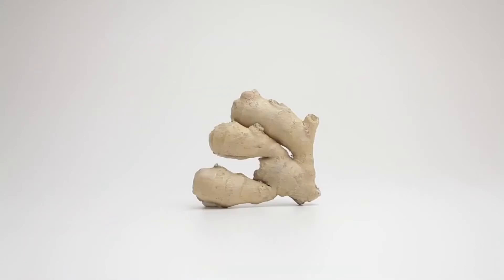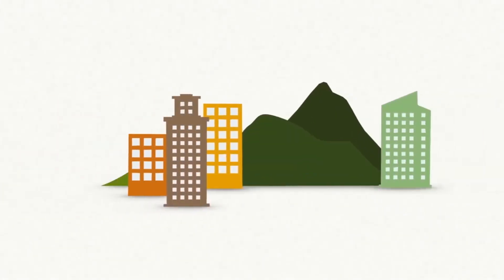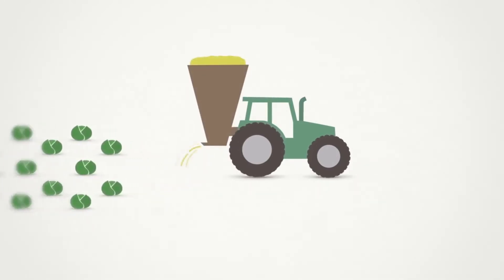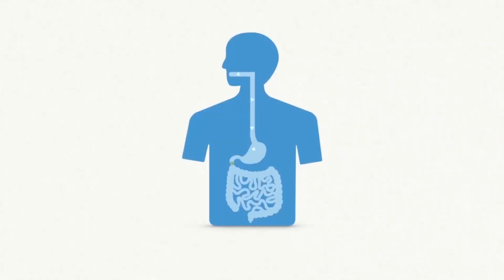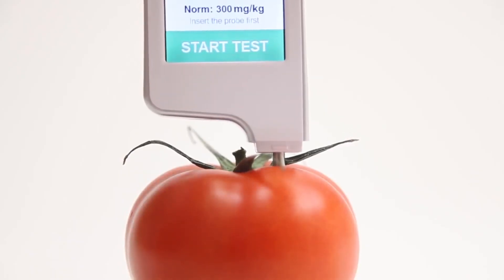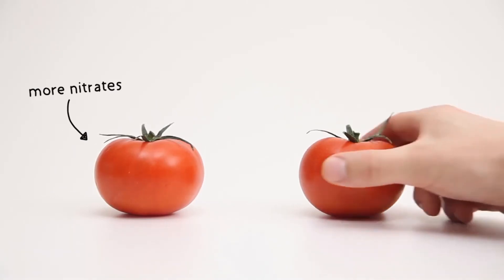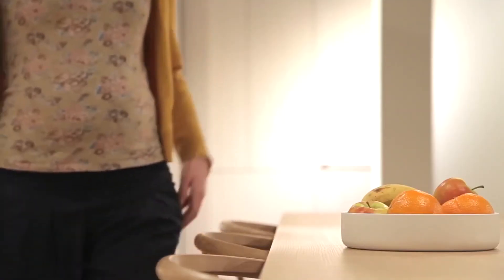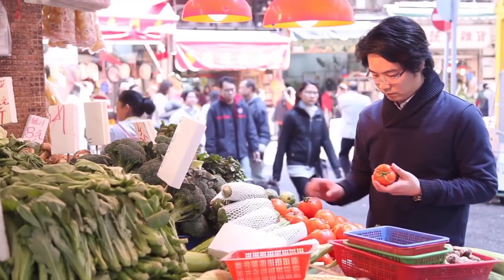Why You Should Test Your Fruits & Vegetables for Nitrates | GreenTest ECO 6 & Mini ECO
Did you know that even the freshest-looking fruits and vegetables can contain dangerously high nitrate levels? 🌱 With the widespread use of fertilizers in agriculture, the amount of nitrates in food today is much higher than decades ago. Excessive intake of nitrates can harm your health, increasing the risk of cancer, digestive issues, and other chronic conditions.

The GreenTest ECO 6 and GreenTest Mini ECO are portable devices that let you instantly test food for nitrate levels, check water quality, and even measure radiation exposure — all in real time.

✅ Why Test with GreenTest?
✔️ Detect harmful nitrate levels in seconds
✔️ Protect your family from hidden health risks
✔️ Follow WHO daily nitrate intake guidelines
✔️ Test anytime, anywhere – at home or while shopping

💡 Pro Tip: You can’t judge food safety by appearance alone — always test to be sure!

📧 Questions?

📌 Chapters:
00:11 – Introduction – Why Nitrate Levels Matter
00:22 – The Growth of Agriculture & Fertilizers
00:47 – Nitrates in Our Food – Then vs. Now
01:10 – Health Risks of Excessive Nitrate Intake
01:21 – How the Body Converts Nitrates into Harmful Substances
01:41 – Why You Can’t Judge Freshness by Appearance
01:50 – How to Use GreenTest ECO 6 / Mini ECO
02:04 – Real-Time Results: Safe or Harmful?
02:16 – Choosing the Healthiest Fruits & Vegetables
02:22 – WHO Guidelines & Daily Nitrate Intake
02:35 – Test Anywhere, Anytime – Your Family’s Health in Your Hands

⚡ Why You Should Test Your Fruits & Vegetables for Nitrates with GreenTest ECO:

We all want the best for our families. Fruits and vegetables are essential for a healthy diet, but hidden inside can be something harmful – nitrates. While naturally present in soil, water, and air, excessive nitrates can pose serious health risks.

Vegetables like beets, celery, lettuce, radishes, and spinach contain natural nitrates, which aren’t usually dangerous. But today’s farming methods, fertilizers, and food processing often raise nitrate levels far beyond what’s safe.

Smaller amounts are found in dairy, meat, poultry, and fish, but the biggest concern comes from processed meats – deli cold cuts, bacon, sausages, hot dogs. Nitrates are added to preserve flavor and color, but research shows diets high in processed meats increase the risk of colon cancer. That’s why experts recommend limiting or avoiding them.

Organic produce often has lower nitrate levels, and in Canada, processed organic meats can’t contain nitrates. Still, the only way to truly know what you and your family are eating is to test your food directly.

⚡ The GreenTest ECO Solution:
Meet the GreenTest ECO 6 and GreenTest Mini ECO – compact, portable devices that make food and environmental testing simple. In just seconds, they measure:
✅ Nitrates in fruits, vegetables, and food.
✅ Radiation in your surroundings.
✅ Water quality to ensure safe drinking water.
Lightweight, pocket-sized, and user-friendly, these devices are trusted worldwide for accurate, instant results.

⚡ Why It Matters:
- Protect your family from hidden nitrate risks.
- Choose safer produce at the store.
- Make healthier food decisions every day.
- Gain peace of mind knowing what’s really on your plate.

Bottom Line:
Nitrates are part of life – but too much exposure is dangerous. With GreenTest ECO, you take control of your health by seeing what others can’t.

👉 Protect your family. Safeguard your diet. Take control with GreenTest ECO 6 or GreenTest Mini ECO – the smart 3-in-1 solution for modern living.

⚡ What you can’t see could be what matters most. ⚡